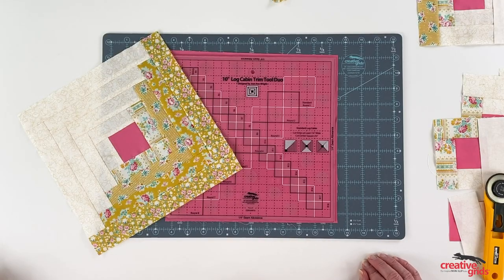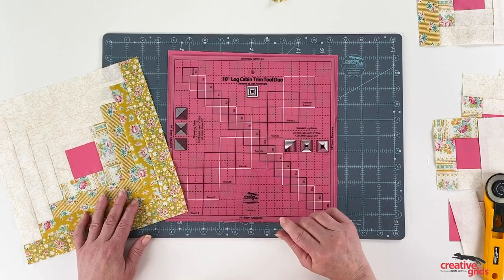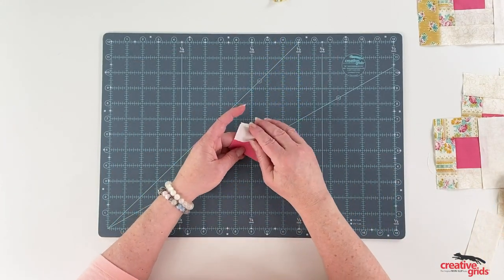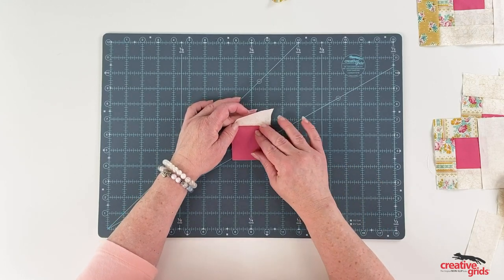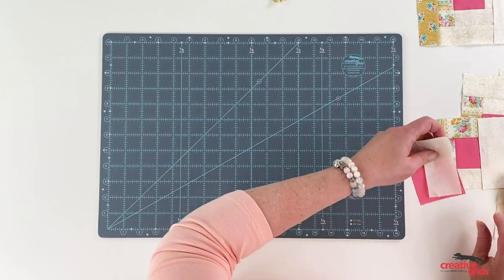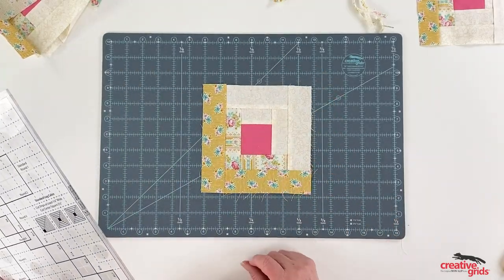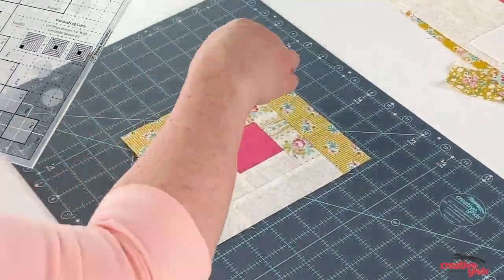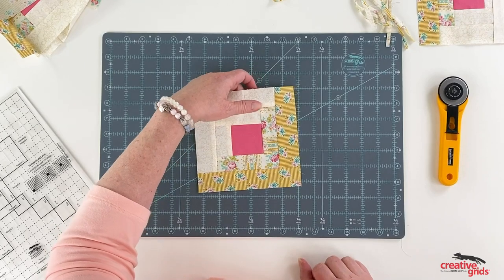Creative Grids® 10" Log Cabin Duo - Basic Log Cabin Tutorial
In this video we show you step-by-step how to create a Log Cabin block using the Creative Grids® 10" Log Cabin Trim Tool Duo.